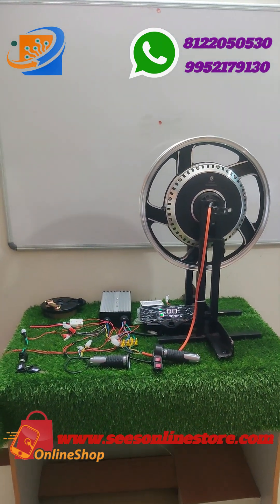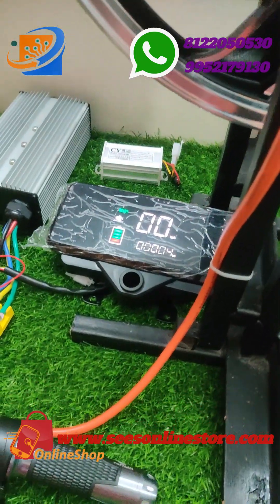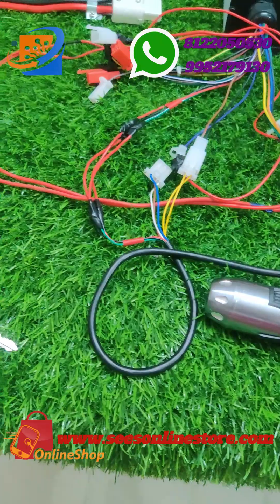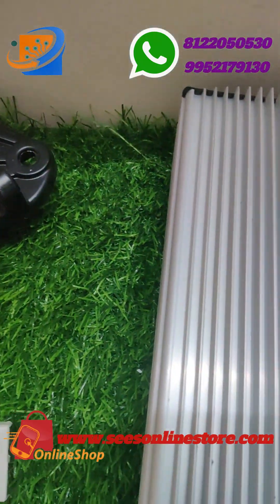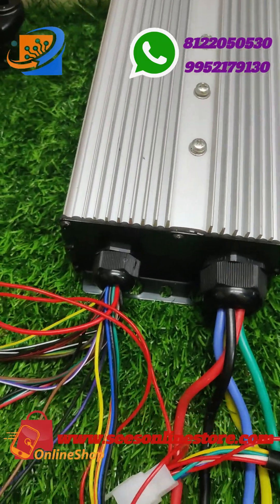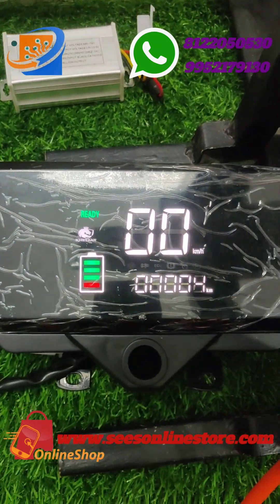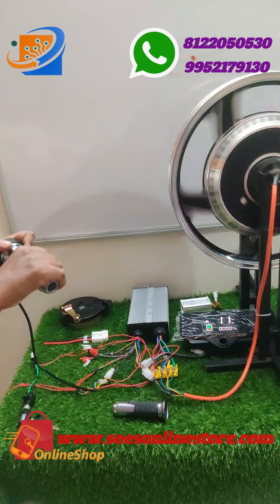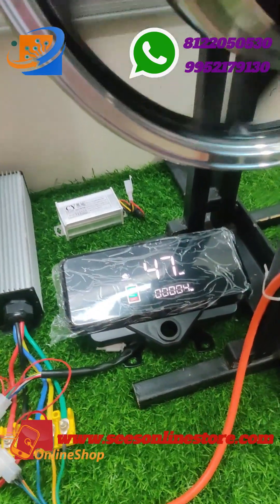60/72VHigh Speed Hub Motor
Dear Sir/Madam,

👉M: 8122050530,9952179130